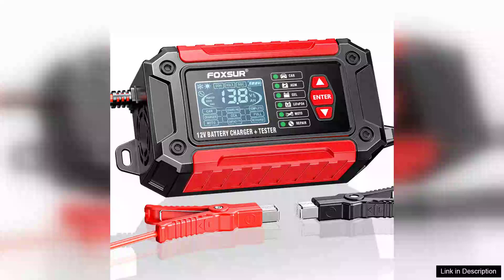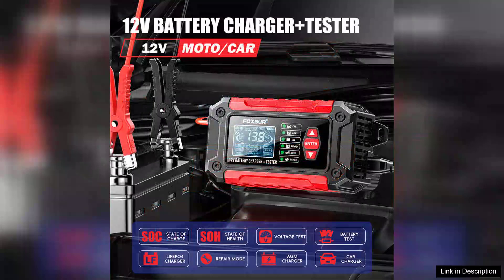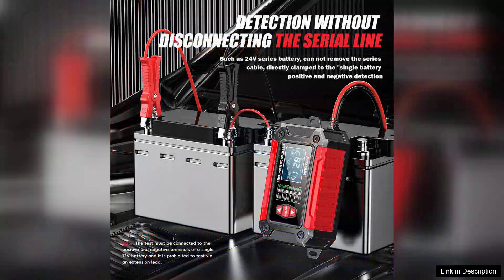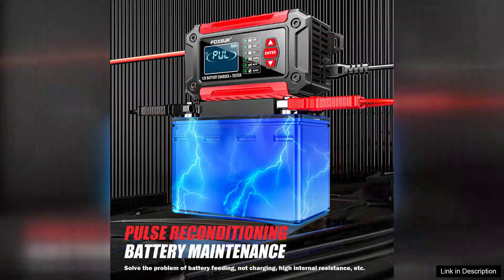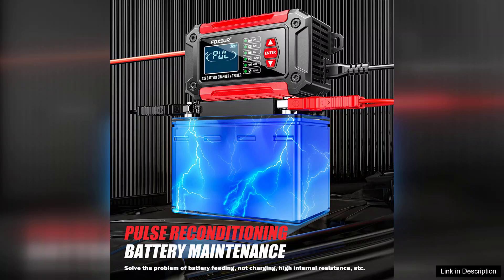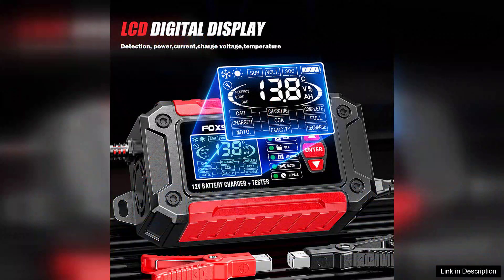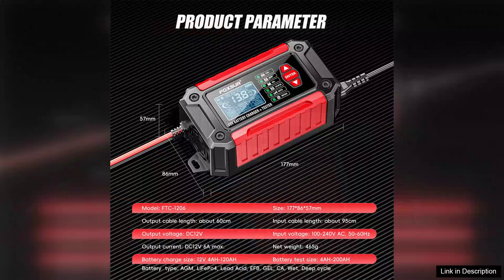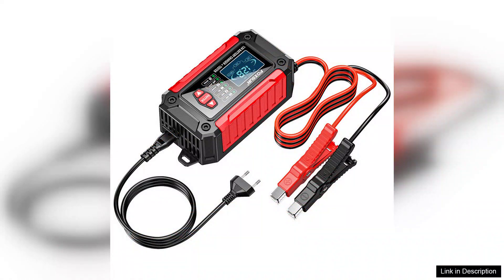FOXUR FTC-1206 Car Battery Charger Tester with Comprehensive Health Check Precise Test Review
Rating: 5/5 Stars - Banggood Wizard Review

The FOXUR FTC-1206 Car Battery Charger Tester is a remarkable tool for anyone looking to maintain their vehicle's battery health. With its user-friendly design and advanced features, it makes battery testing not only accessible but also highly efficient.

One of the standout features of the FTC-1206 is its comprehensive health check capability. The device provides precise diagnostics on battery performance, allowing users to identify potential issues before they escalate. This proactive approach can save drivers from unexpected breakdowns and costly repairs. The clear LCD display is easy to read, providing instant feedback on various metrics, including voltage, capacity, and overall battery health.

The device is versatile, compatible with different types of batteries, including lead-acid and AGM, making it suitable for a wide range of vehicles. Whether you're a DIY enthusiast or a professional mechanic, the FOXUR FTC-1206 offers detailed insights that help you make informed decisions about battery maintenance.

What I particularly appreciate is its robust build quality. The device feels sturdy and durable, which is crucial for automotive tools that are often used in various conditions. The ergonomic design allows for easy handling, and the lightweight nature ensures it won’t be a burden during use.

Another bonus is the included user manual, which provides clear instructions and tips for optimal use. Even those with limited technical knowledge can navigate the testing process with confidence.

In summary, the FOXUR FTC-1206 Car Battery Charger Tester is a valuable investment for anyone committed to vehicle maintenance. Its comprehensive health checks, precise testing capabilities, and user-friendly design make it a standout option in the market. With this tester, you can ensure your battery is always in top condition, prolonging its life and enhancing your vehicle's performance. Highly recommended!